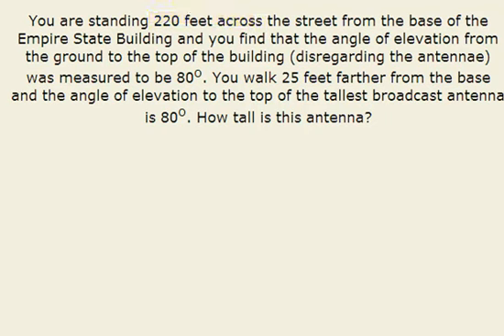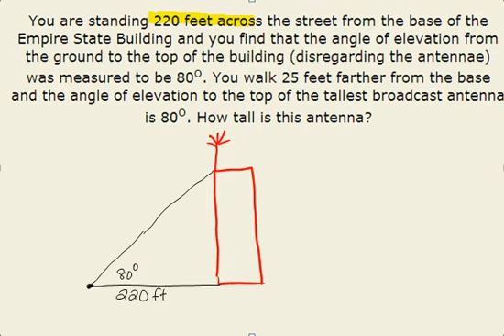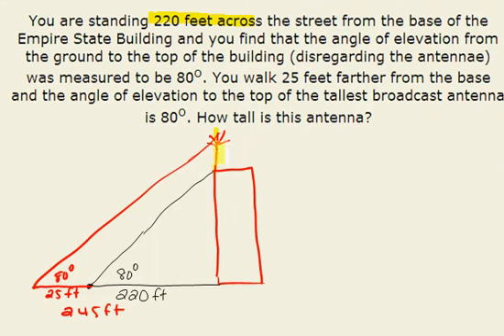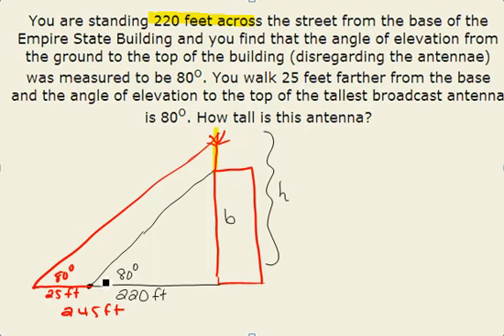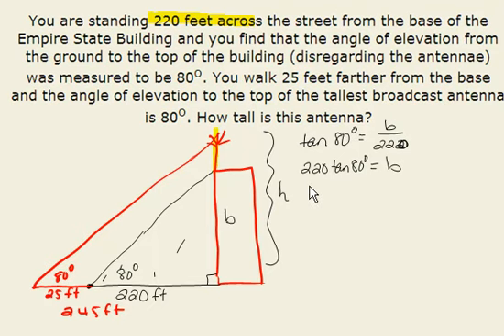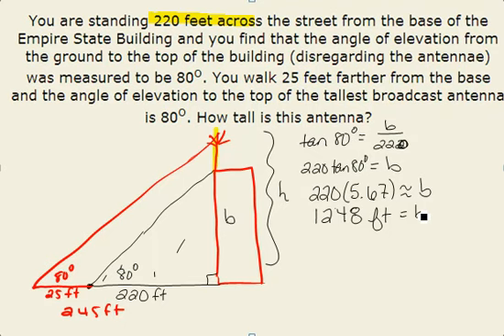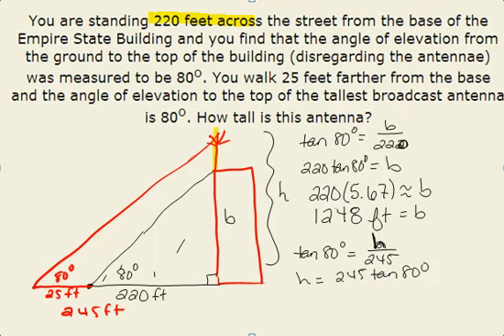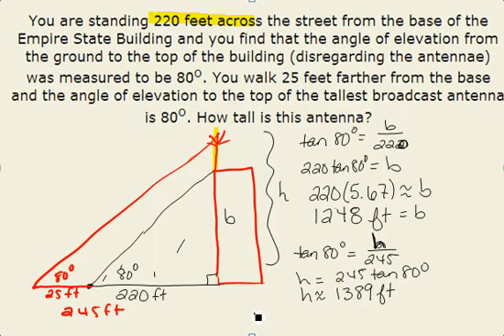R2 4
IIURL MathCast